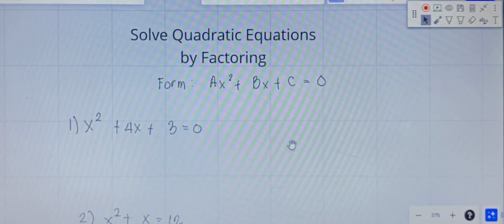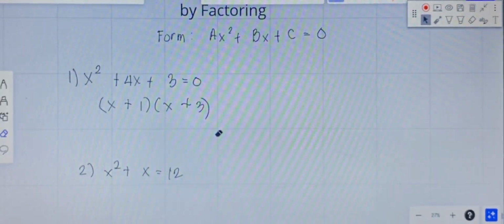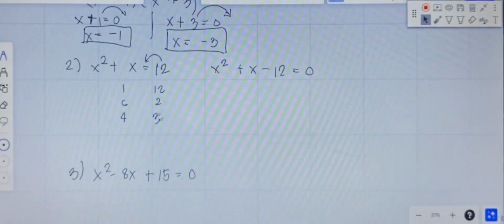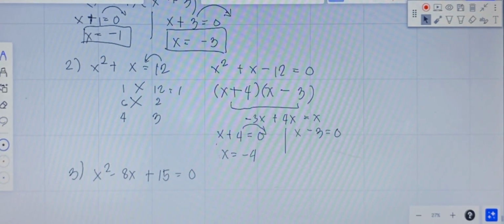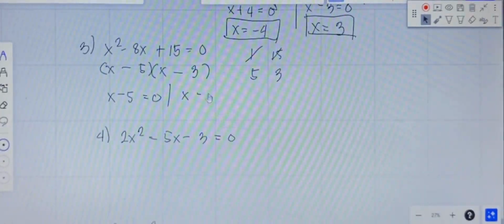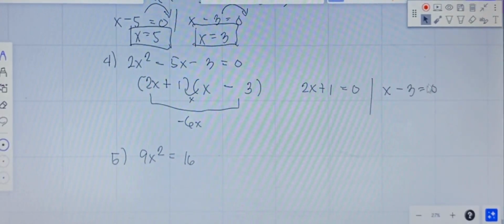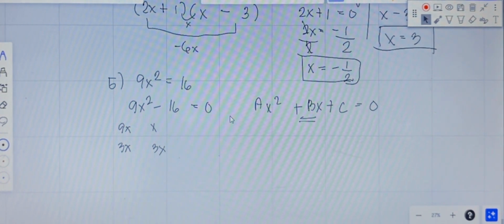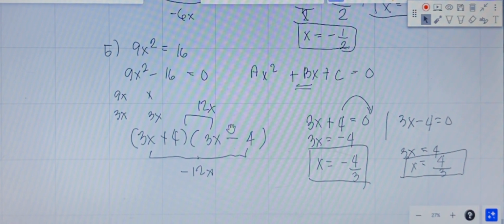SOLVE QUADRATIC EQUATIONS by FACTORING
How to solve quadratic equation by factoring. This was made easy for students to easily understand and follow.